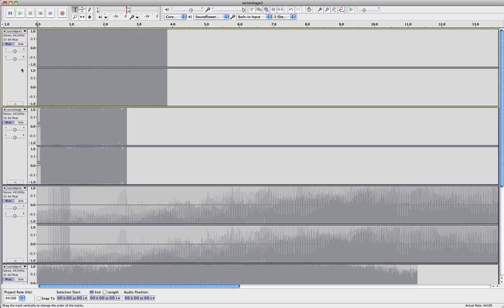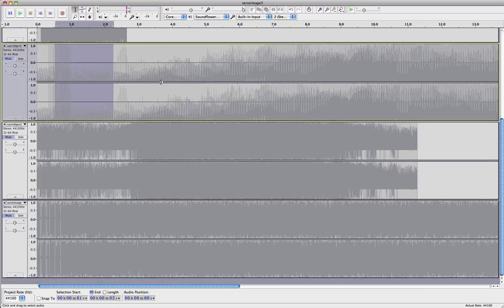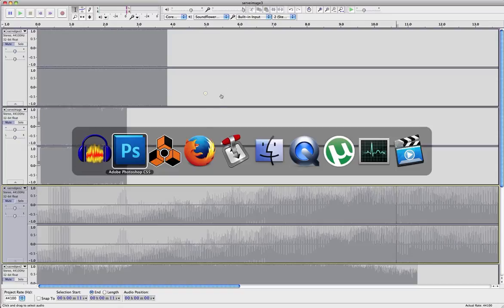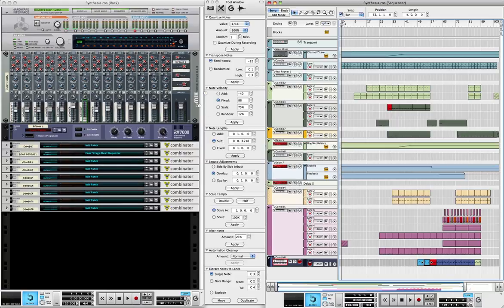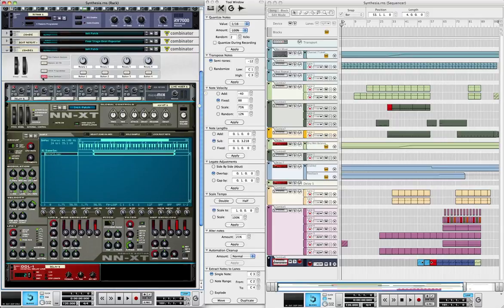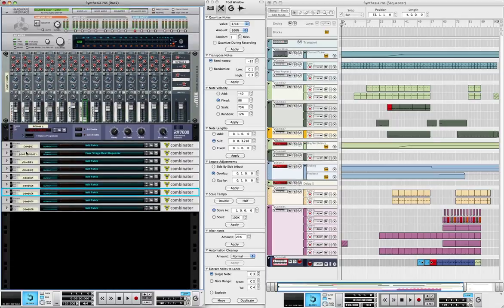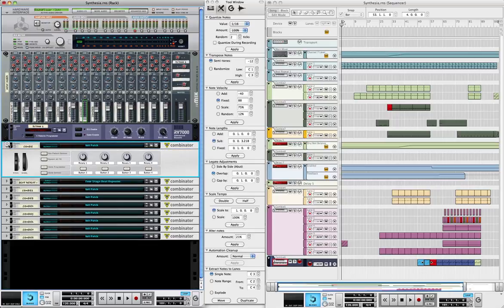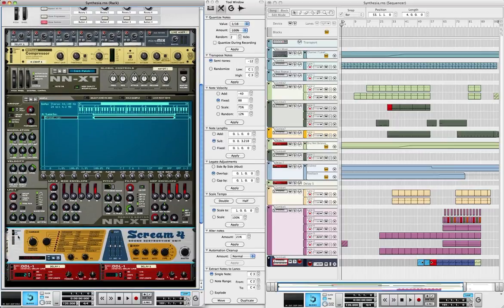A look into Synthesia: Part 3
This is the third part of an unconventional look at Synthesia; using a DAW developed by Propellerhead Software.